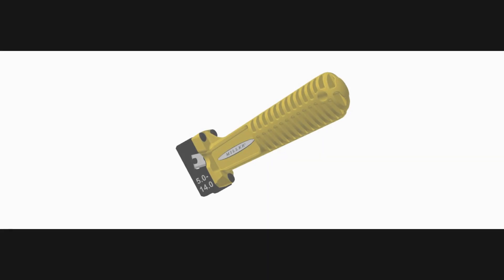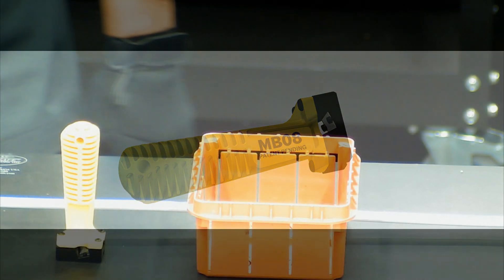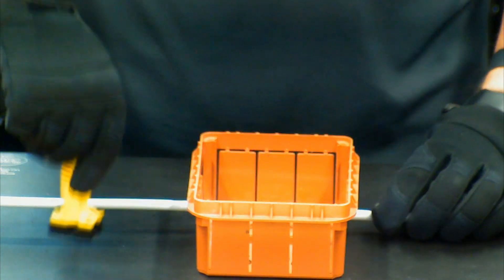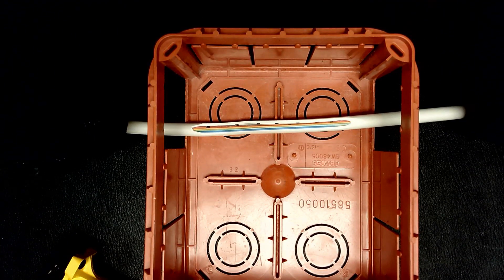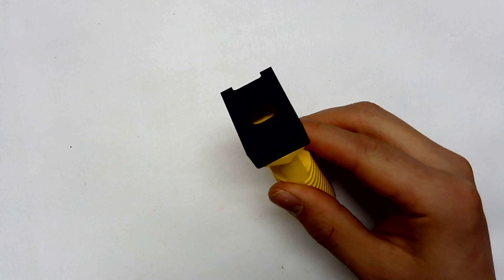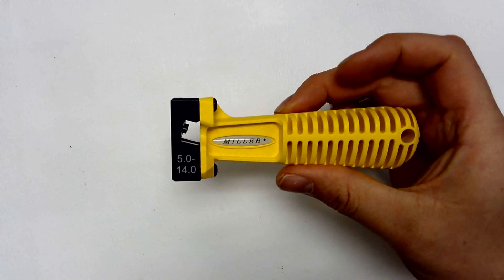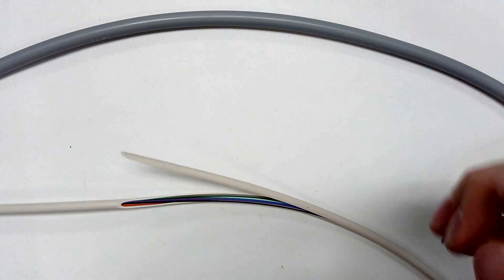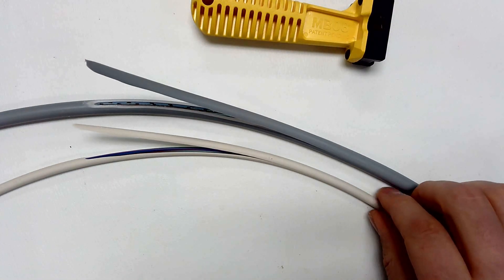Ripley Labs Demos: Miller® MB08 Fiber Jacket Shaving Tool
The compact Miller® MB08 is designed to perform longitudinal shaves on riser breakout and micro-duct cable jackets from 0.19″ to 0.55″ (5 to 14 mm) in diameter. Engineered for safe, easy access to inner fibers, the ergonomic tool features a high carbon steel factory-set blade, enabling engineers to work efficiently, even where space is restricted.